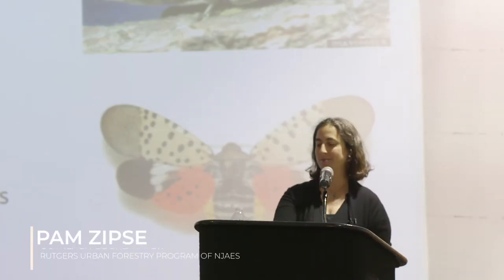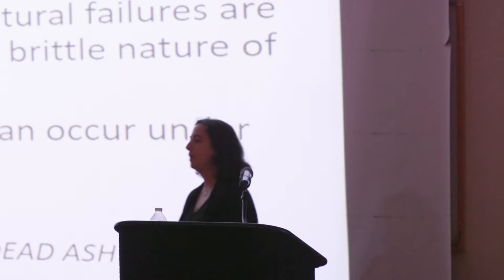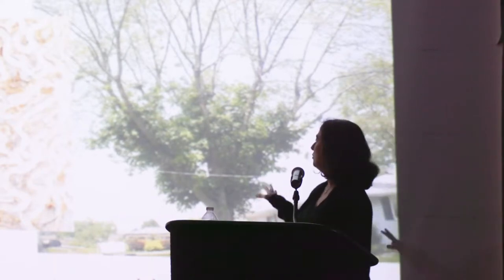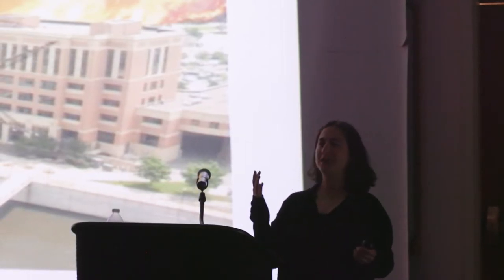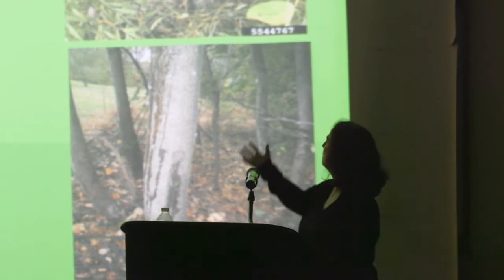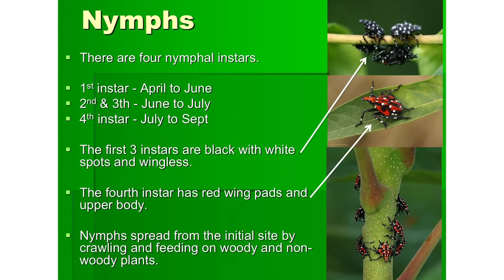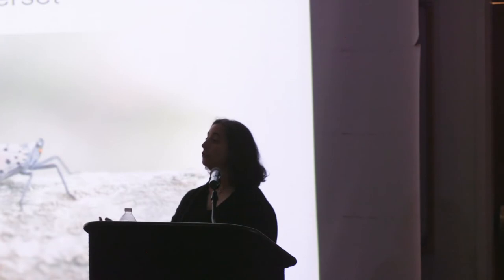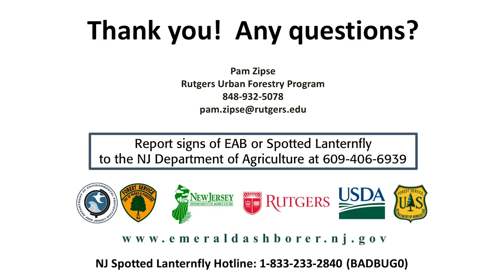EAB and SLF Update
Update on the Emerald Ash Borer and Spotted Lantern Fly